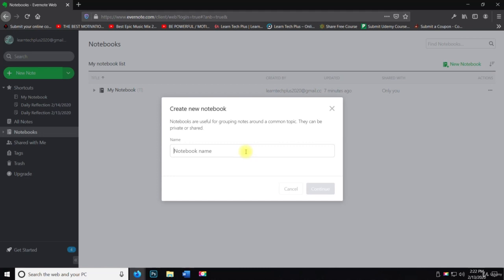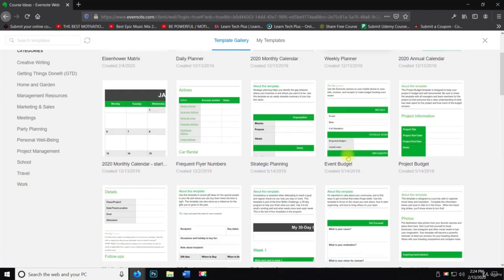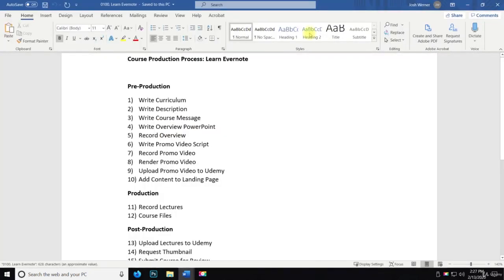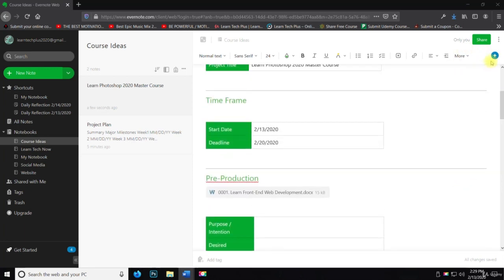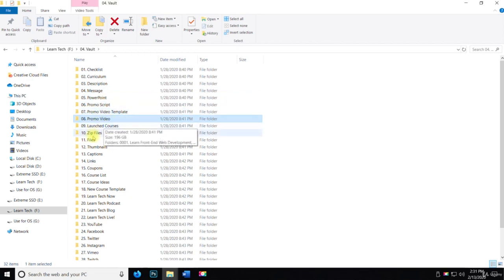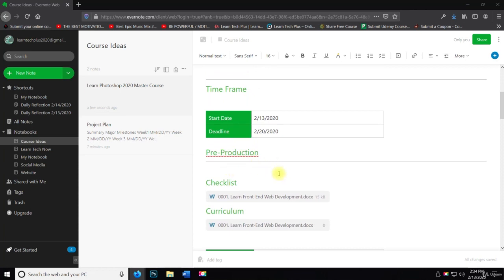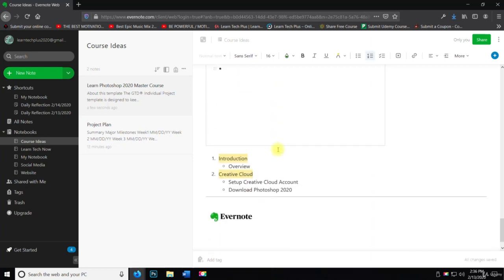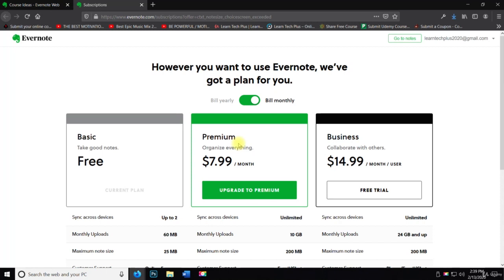Learning Evernote - 4 NOTEBOOKS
Welcome to the fourth video in the "Learning Evernote" series. In this episode, we will discuss a very important feature in using Evernote, which is NOTEBOOKS or notebooks. Watch carefully to understand how to create, organize, and utilize notebooks in Evernote.

📓 Discover how to create a notebook that suits your needs.
📚 Learn how to manage and organize notebooks efficiently.
🧭 Get tips and tricks to increase productivity by using a notebook.

Are you a professional, a student, or just someone who wants to be more organized in managing notes and ideas? This video will help you maximize the potential of using notebooks in Evernote.